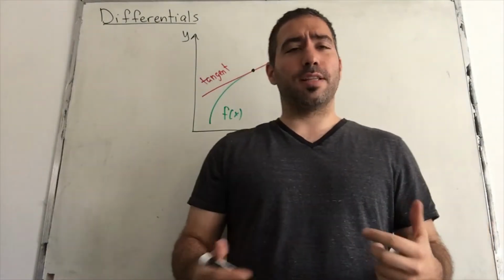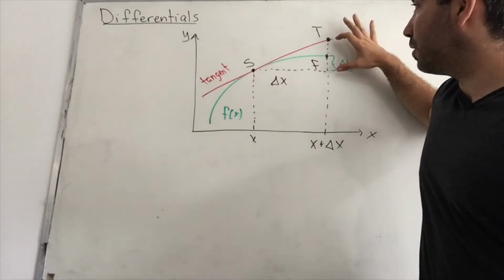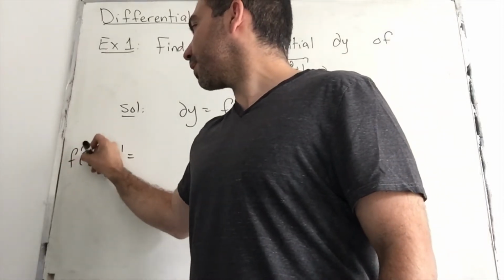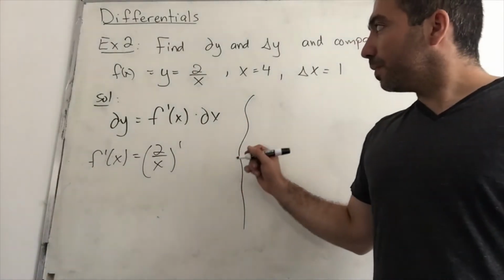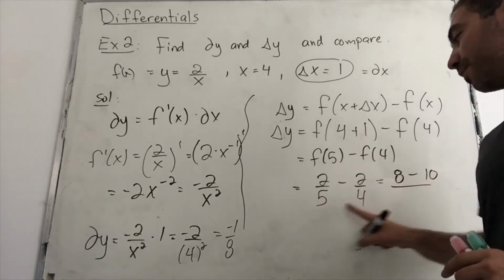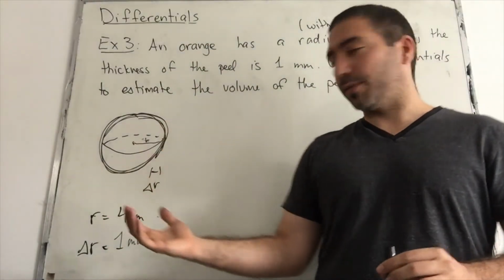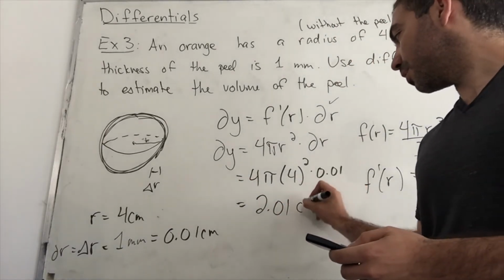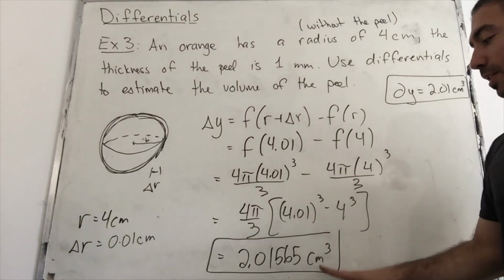Differentials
Here we learn about differentials and examine their geometric interpretation. We then solve typical practice problems and compare the difference between dy and delta y.